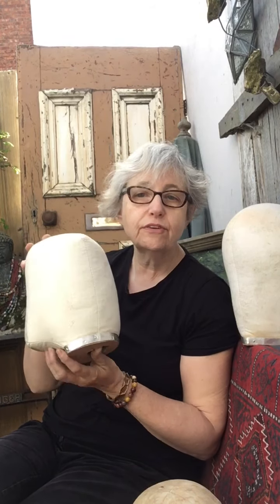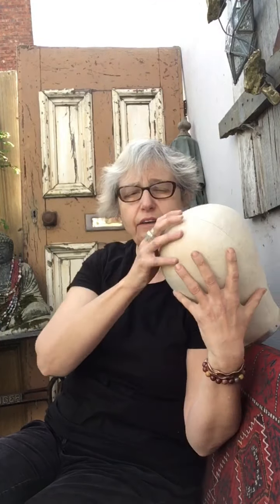Tea Break Tuesday The Tale of the wig stands.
Tea Break Tuesday. Another visit to the archive of short vlogs about the finding of unusual things that help my steampunk millinery stall look a little kooky. I hope you enjoy the little peeks into my world of eclectic repurposing…